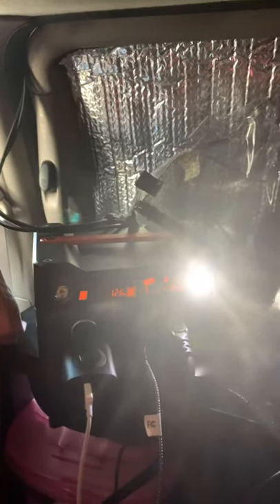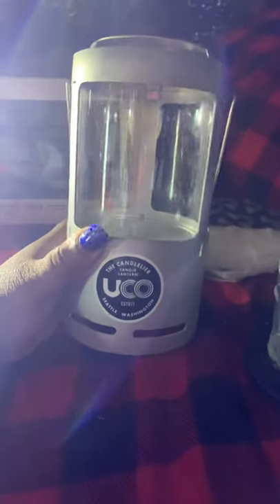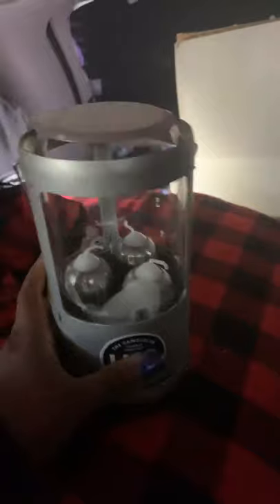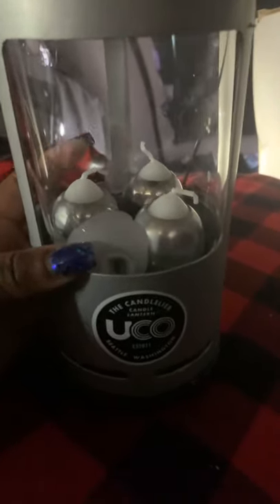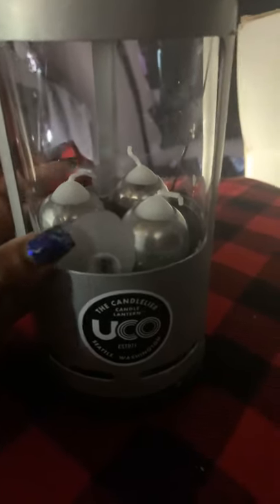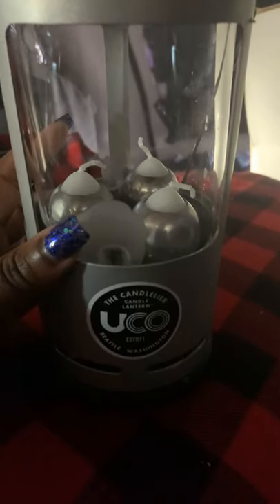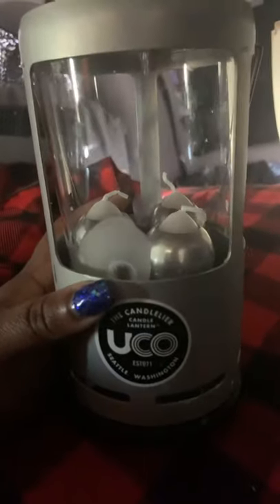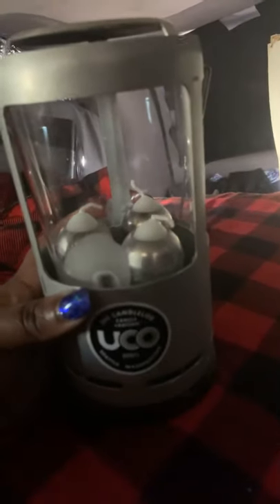Van life, UCO candle lantern review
UCO Candlelier 3 Candle Lantern

UCO 9-Hour White Candles Candle Lanterns and Emergency Preparedness, 20-Pack